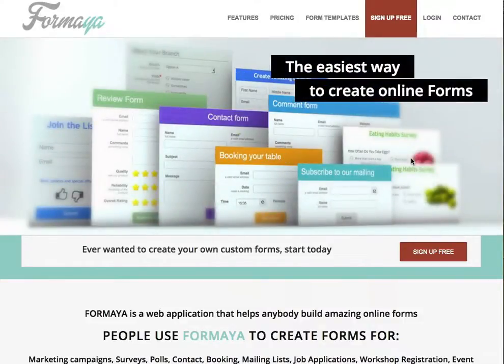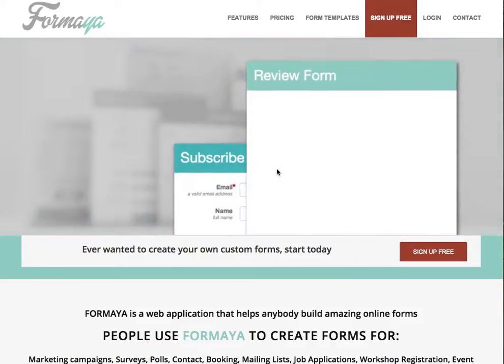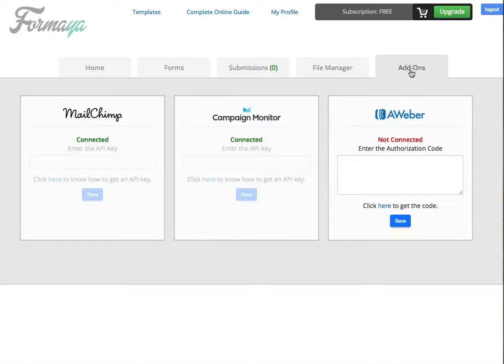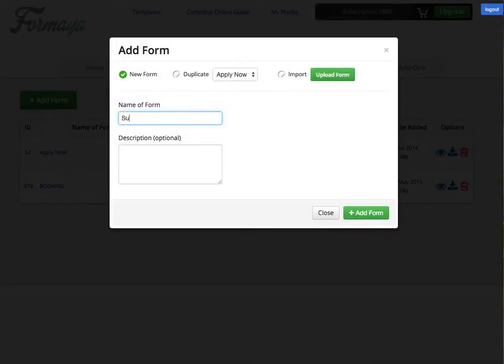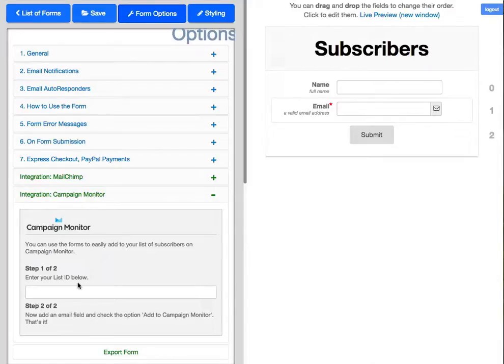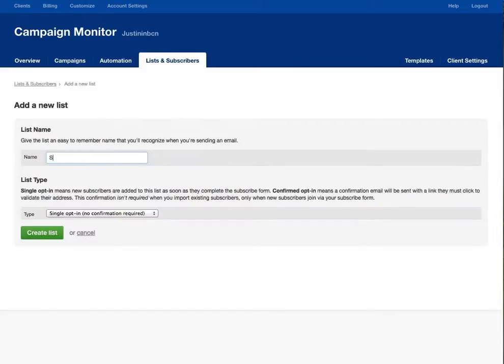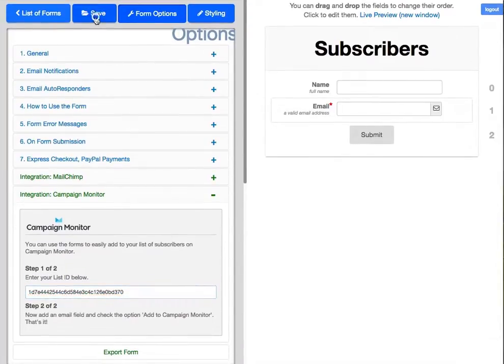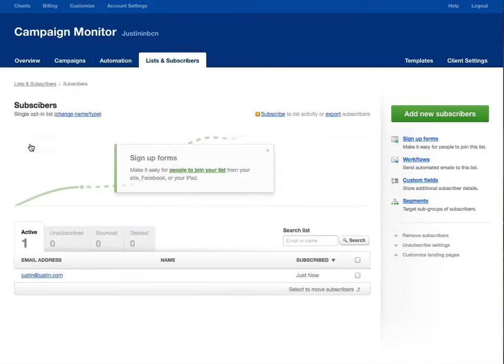How to integrate Campaign Moniter with a Formaya form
A video tutorial on how to integrate Campaign Moniter with a Formaya form